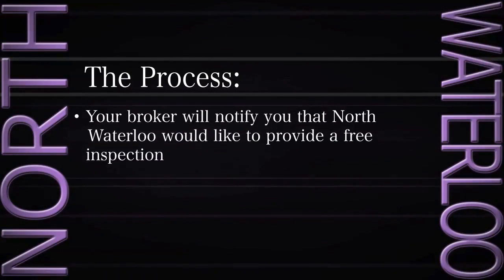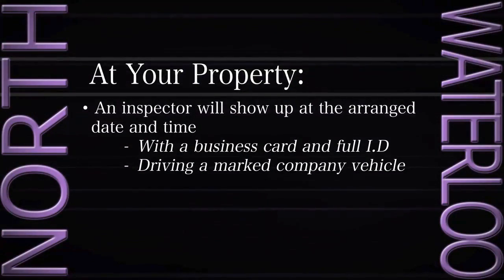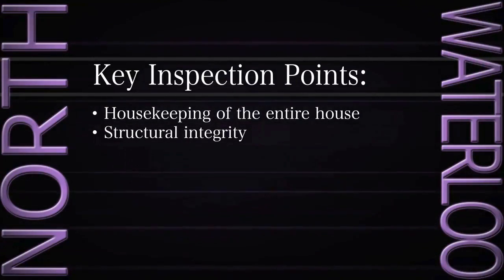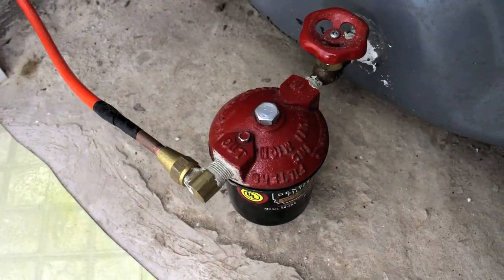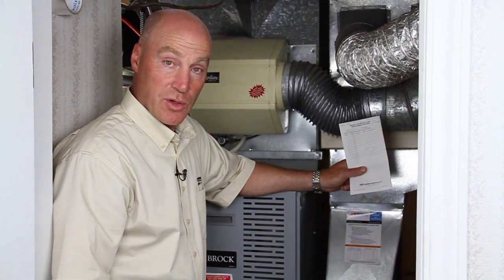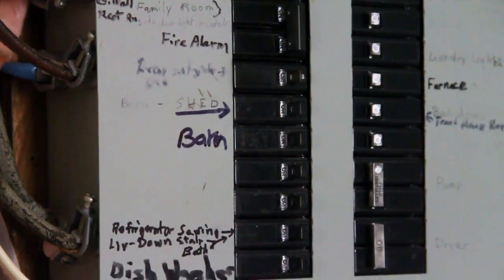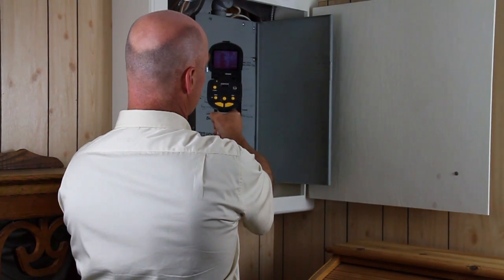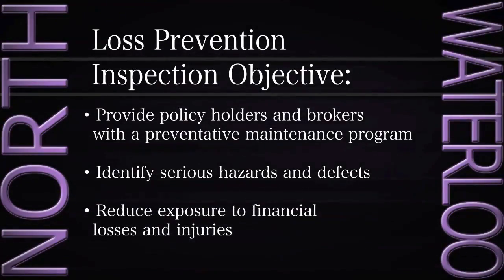NWFM Inspection Process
What to expect from a typical Loss Prevention inspection of your home